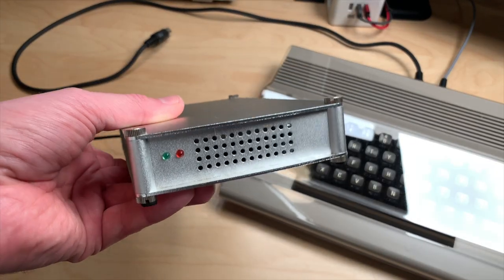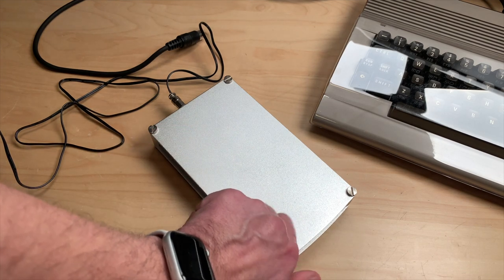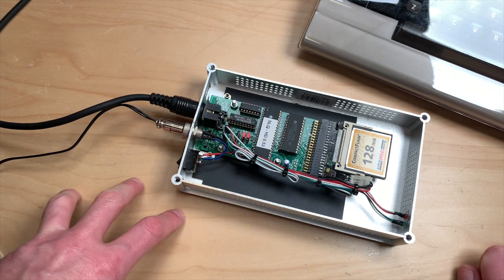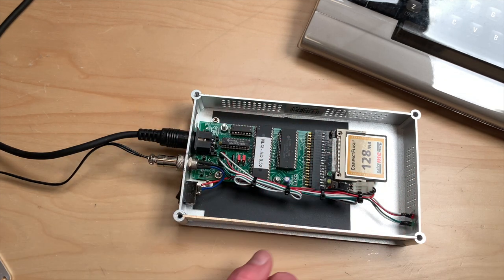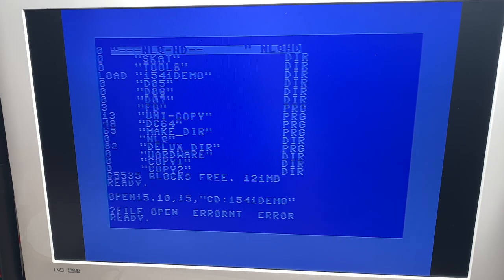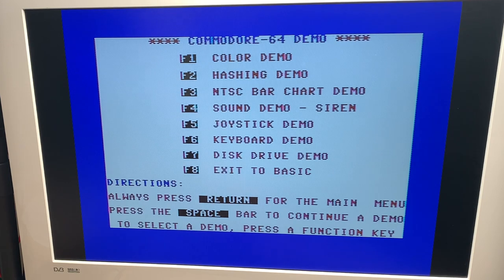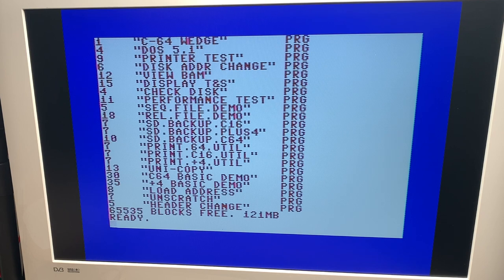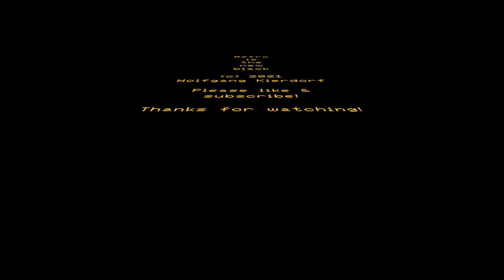The Commodore 64 Hard Disc Drive - an IDE to IEC Interface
In this video we will take a short look at the IDE to IEC Interface by Jochen Adler (NLQ).